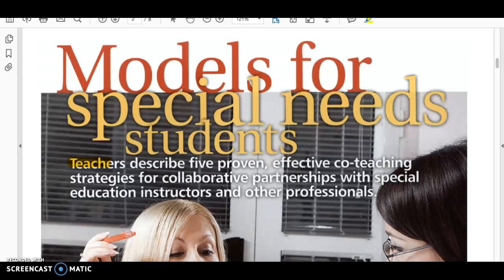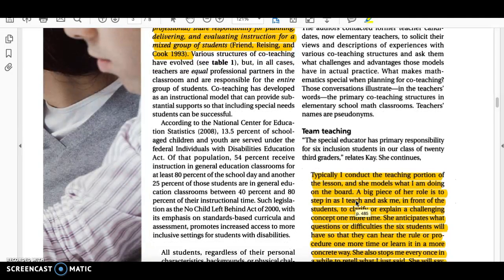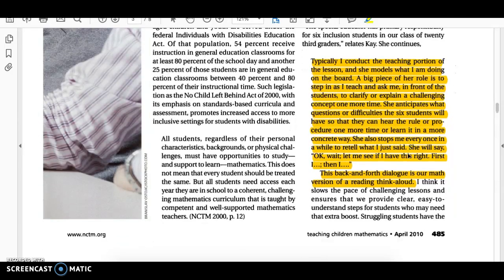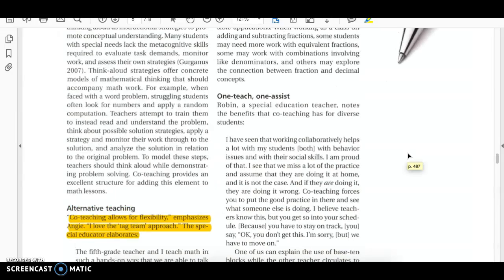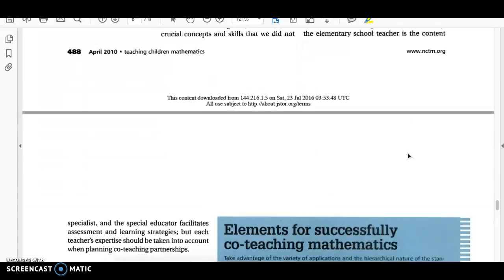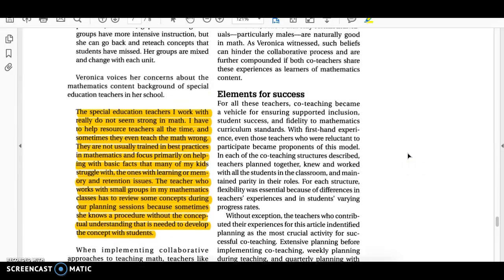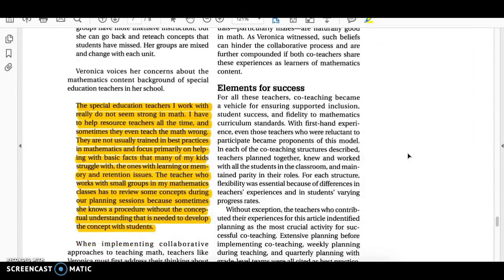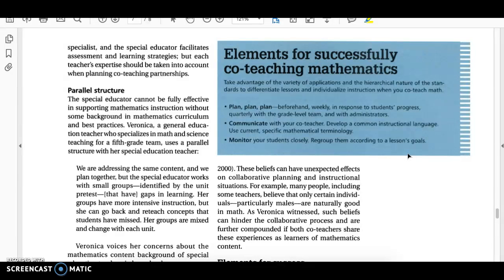Models for Special Needs Students